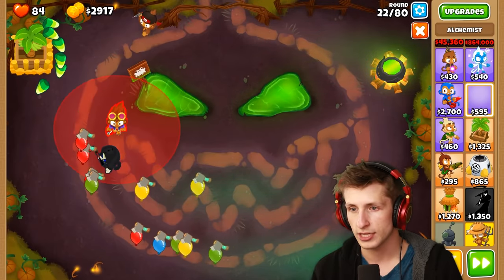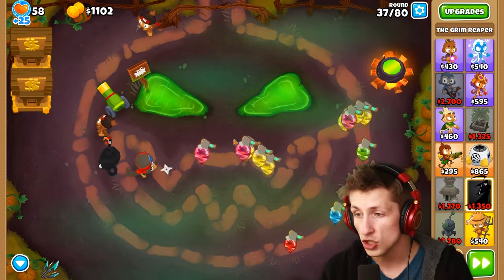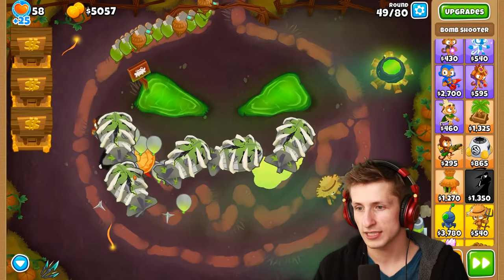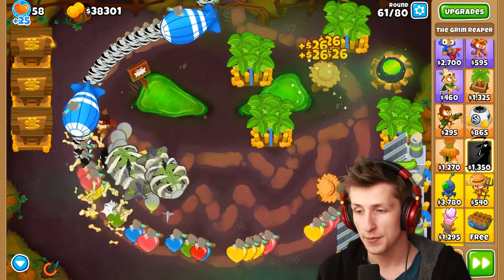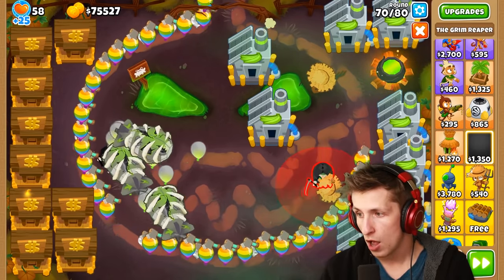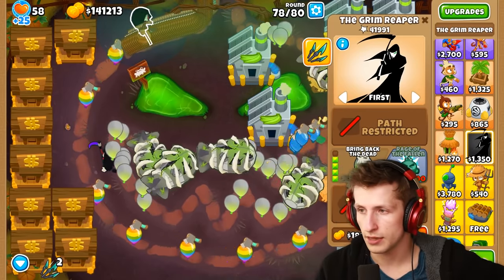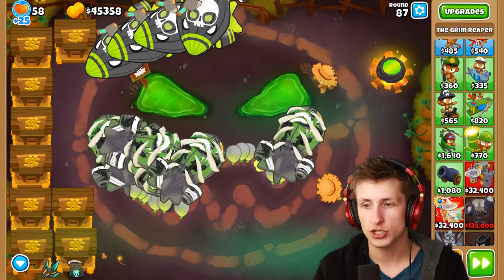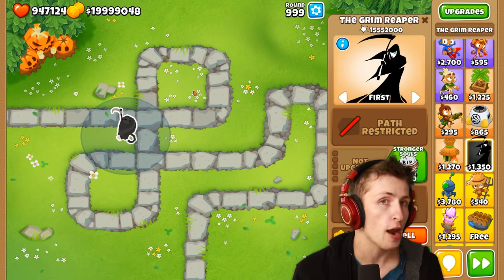The Grim Reaper Tower!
Created by Baydock and Kosmic!

Today we have created the Grim Reaper in Bloons TD 6! This Bloons TD 6 mod adds a awesome new tower in Bloons TD, the Grim Reaper. If you want to see more of the Grim Reaper in BTD 6 let me know down below!
MERCHANDISE!
♦ 🎧My Recording/Gaming Equipment:🎮
♦ Recommend Computer
♦ Gaming Chair for watching!